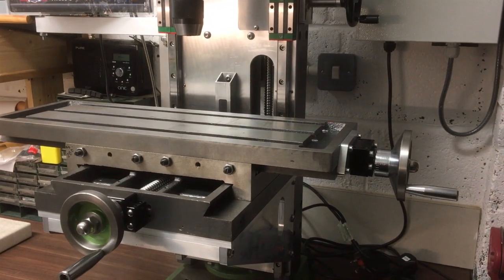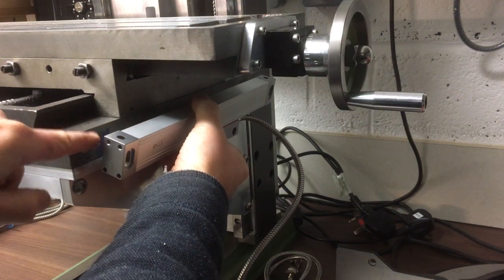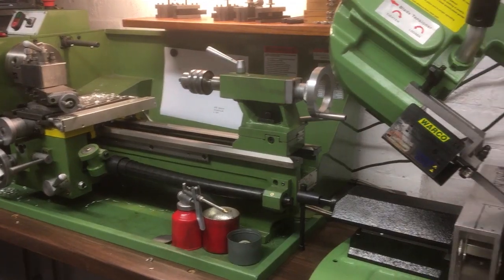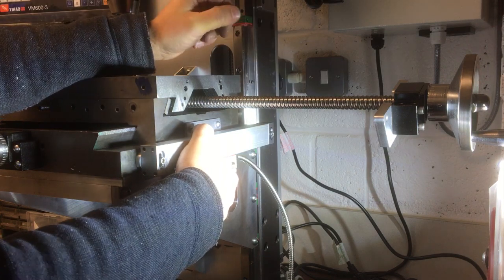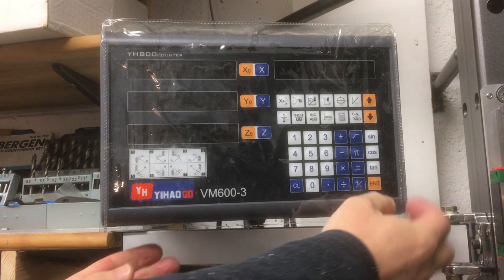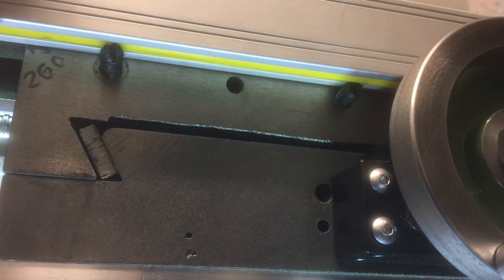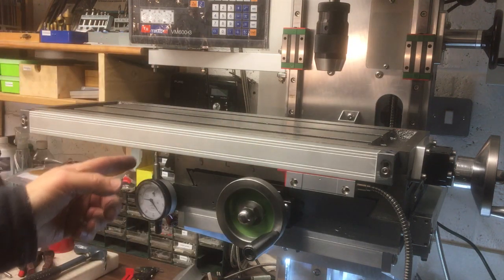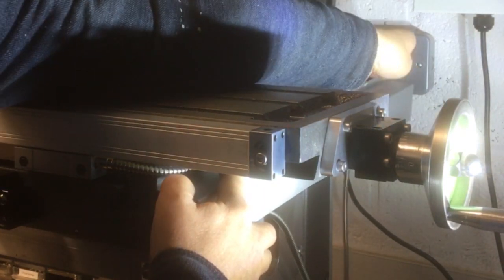Ep31: Drill Press Upgrade | Fitting DROs to the XY table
This time we get the X and Y DROs fitted and working !

Banggood review items used in this build series:
Invertor:
2.2KW 220V 12A Single Phase Input 3 Phase Output PWM Frequency Converter Drive Inverter V/F Vector Control

Switches / controls:
Dual 12 Position 15A 600V Screw Terminal Strip Covered Barrier Block
N/O N/C Emergency Stop Switch Push Button Mushroom 4 Screw Terminals
10pcs 6mm Shaft Hole Dia Plastic Threaded knurled Potentiometer Knobs Caps 150Pcs

Discontinued items:
Excellway® 22mm NO+NC Momentary Panel Mount DPST Control Push Button Switch AC220V
(try a google / ebay search for an equivalent)

(Note: if you click on the links and buy anything I get a small %)